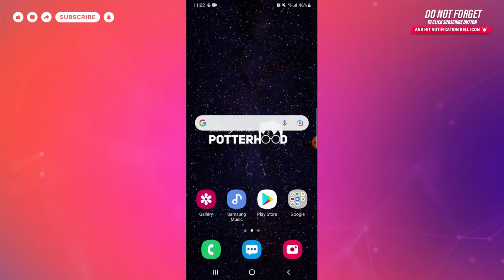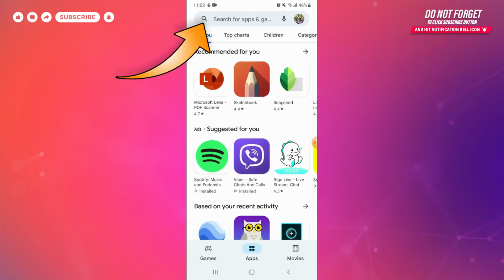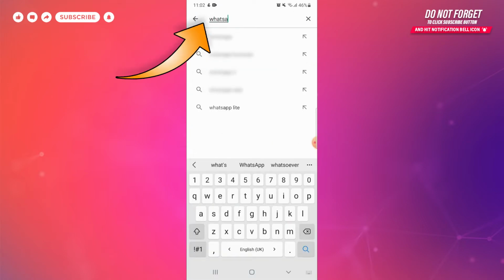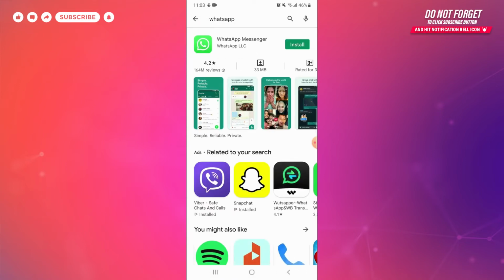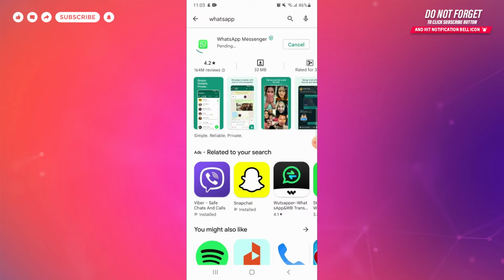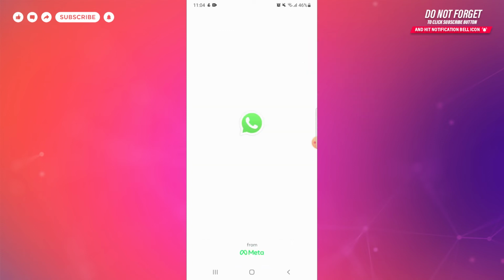How To Download & Install WhatsApp 2022 | WhatsApp Mobile App Download & Installation Help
"How To Download & Install WhatsApp 2022 | WhatsApp Mobile App Download & Installation Help" - A Video Guide by How To Tutorials.

WhatsApp is a simple and secure messaging and calling service to help you connect with your close ones.

Follow the following steps to download and install on your phone.
1. Open ‘Play Store’ on your phone.WhatsApp
2. On the search bar, type ‘WhatsApp’ and tap on ‘Search’
3. Tap on the ‘Install’ button.
4. Tap ‘Open’ and enjoy messaging.